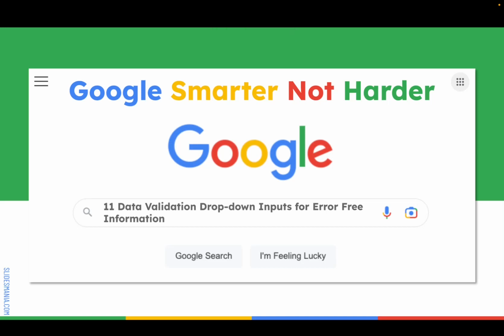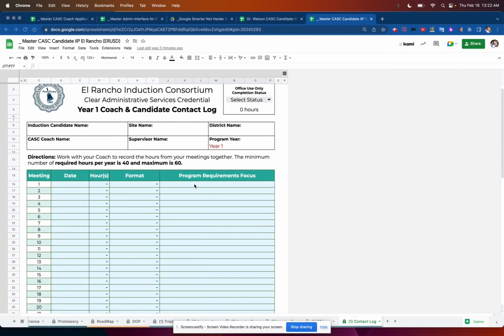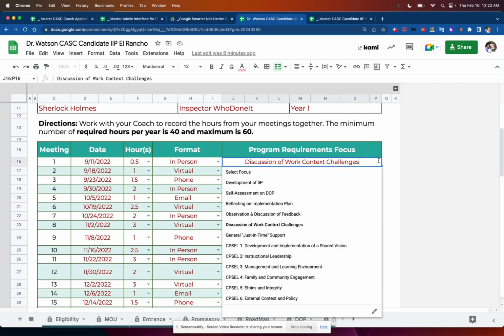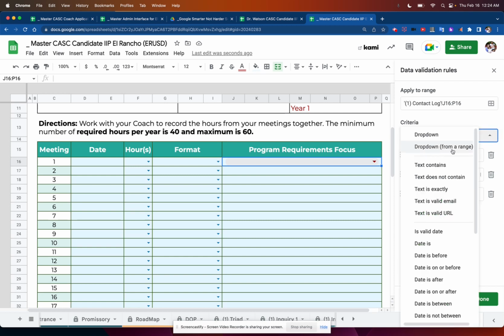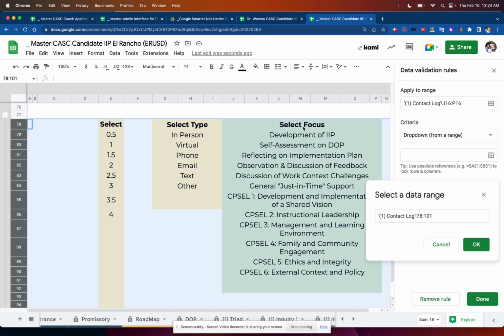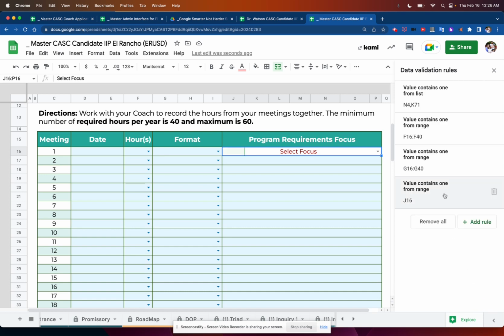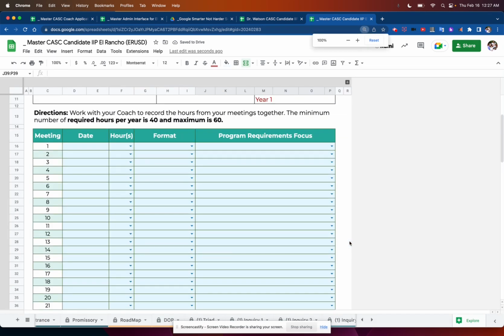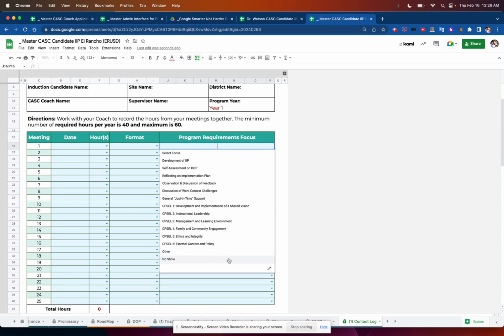11 Data Validation Drop down Inputs for Error Free Information